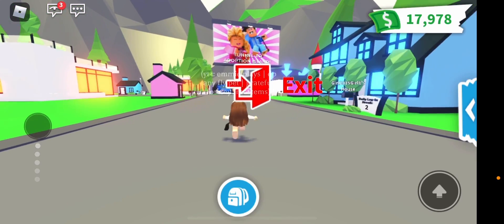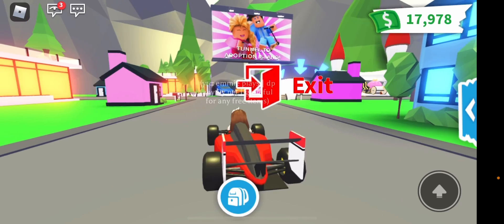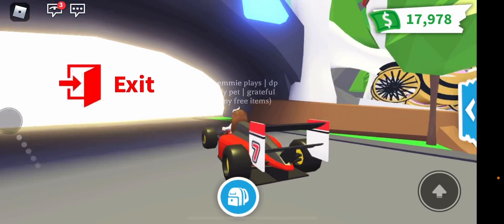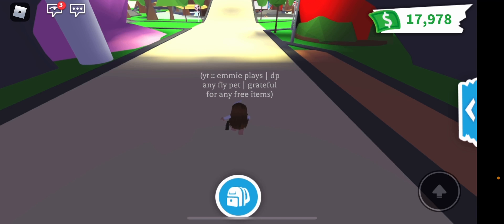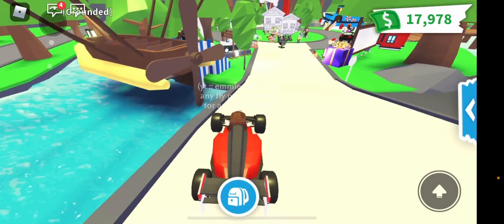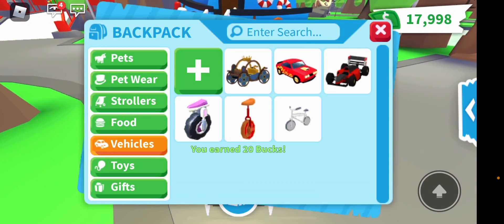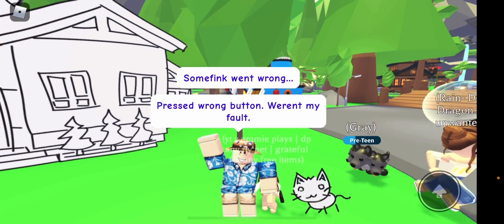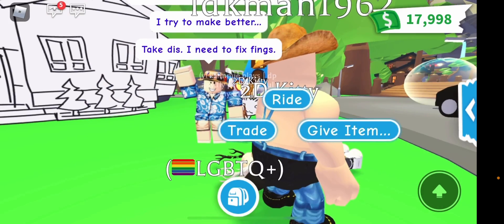HOW TO GET FREE RIDE AND FLY KITTY (adopt me)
In this video I show you how to get a free ride and free fly kitty in Roblox adopt me I don’t me